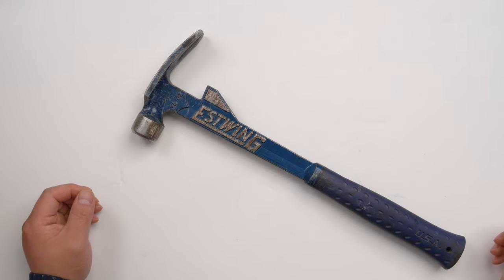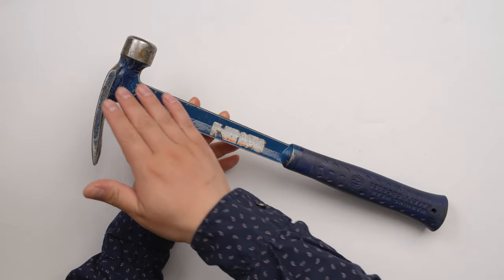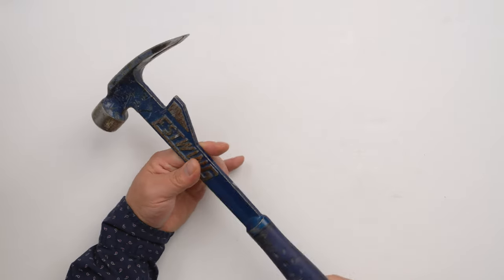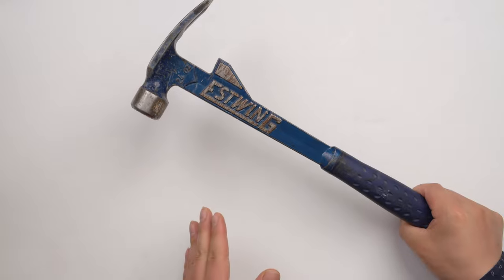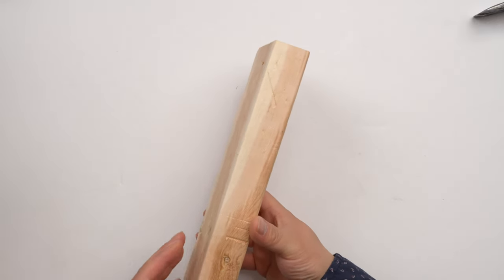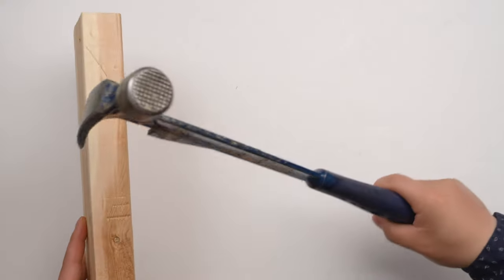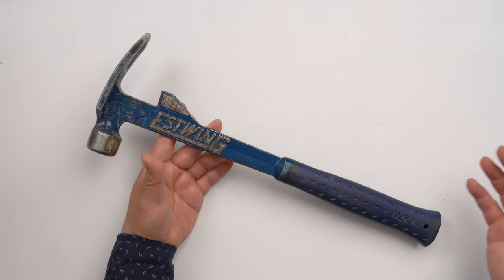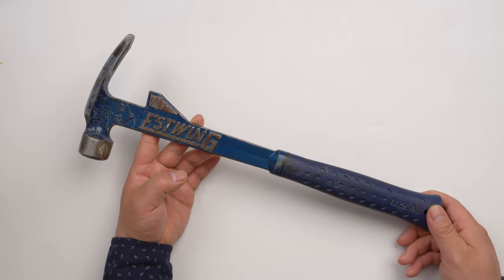The best Framing Hammer: Estwing Hammertooth Framing Hammer